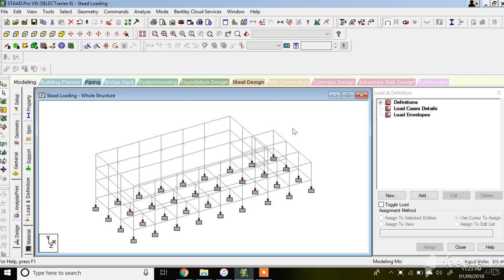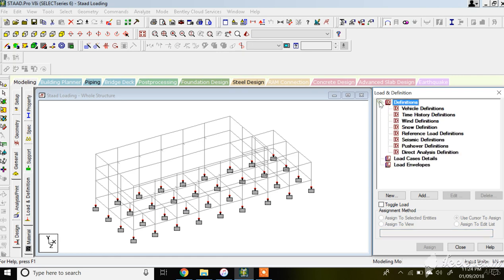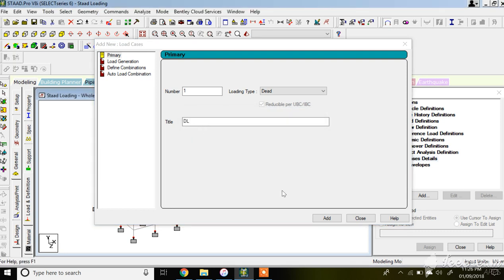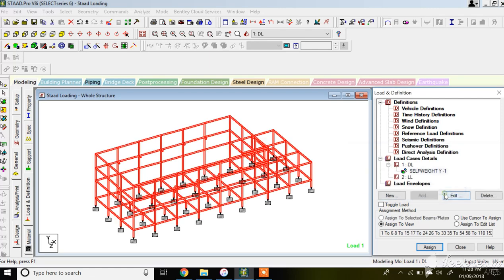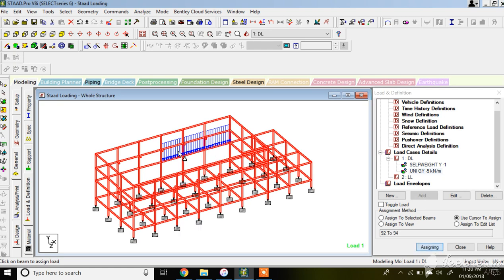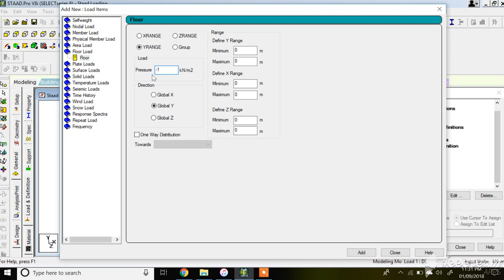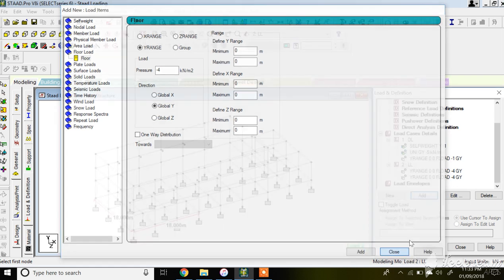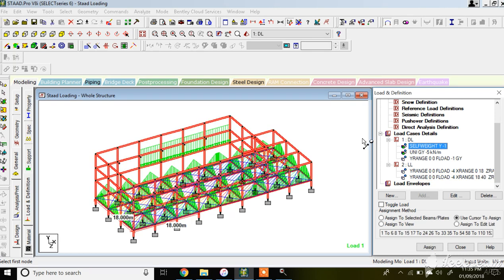HOW TO ASSIGN LOADING IN STAAD PRO- DEAD LOAD & LIVE LOAD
THIS VIDEO EXPLAINS HOW TO ASSIGN DEAD LOAD AND LIVE LOAD IN STAAD PRO. THERE ARE OTHER VIDEOS ON STAAD PRO EXPLAINING DIFFERENT STEPS. THERE IS ALSO VIDEO ON TYPES OF LOADING AS PER IS 875. SO FOR BETTER UNDERSTANDING PLEASE REFER TO PREVIOUS VIDEOS AS WELL.